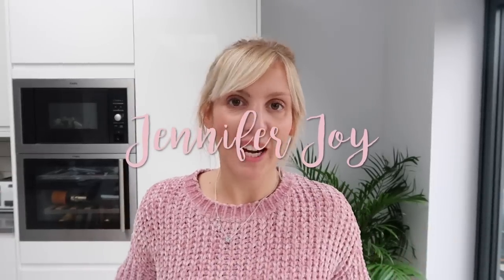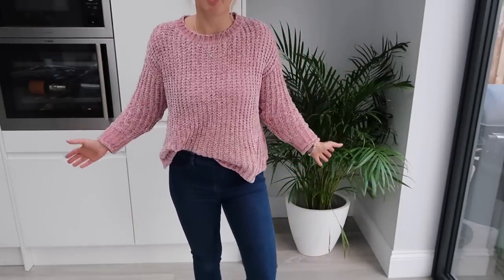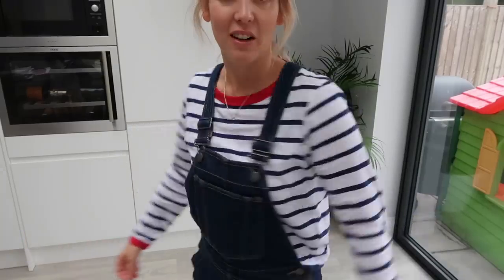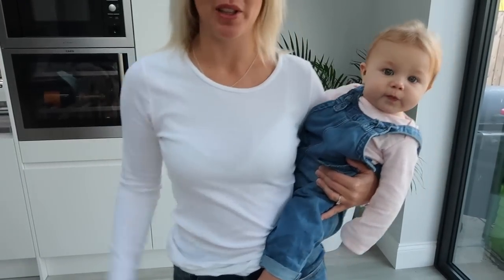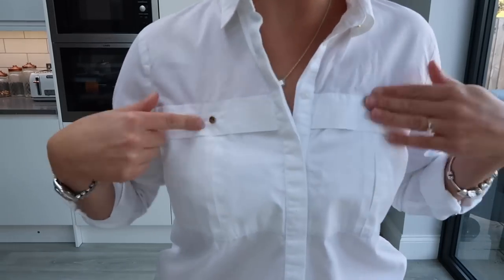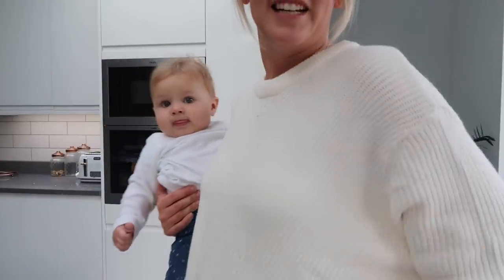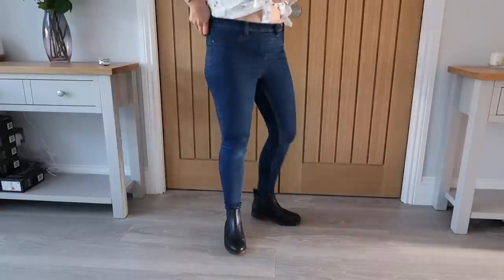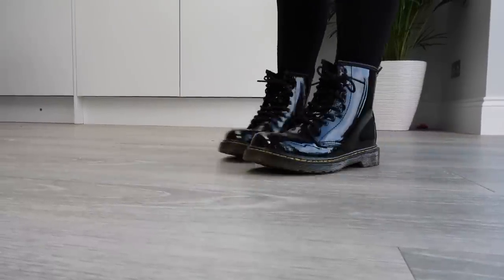Outfits of the Week | Mum of Two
What I wear in a week as a mum of two.

Brave Soul eloise long sleeve t shirt in stripe

Mom Jeans - ASOS DESIGN Farleigh high waist slim mom jeans in bright blue wash